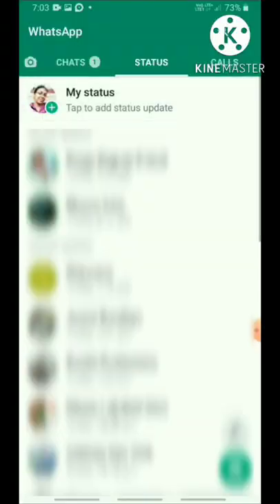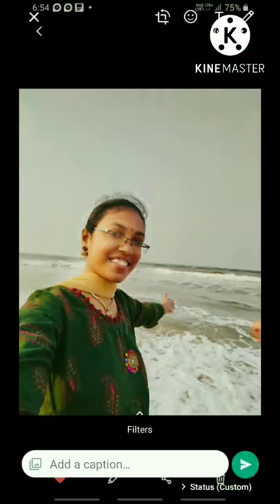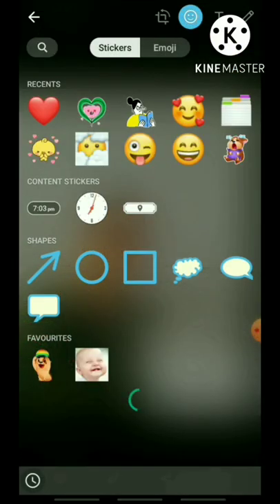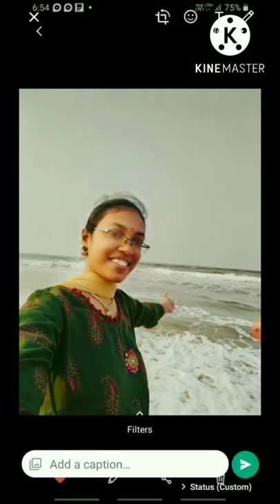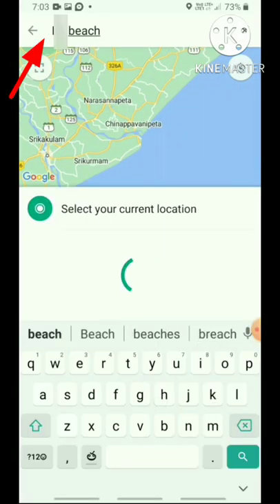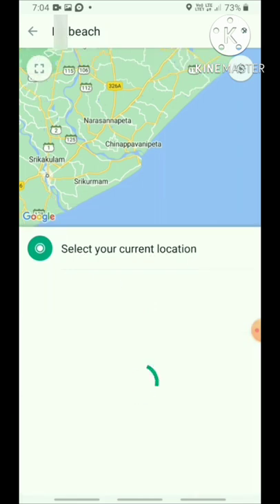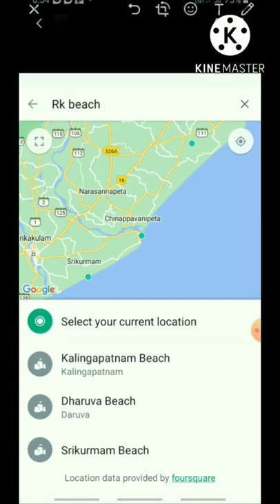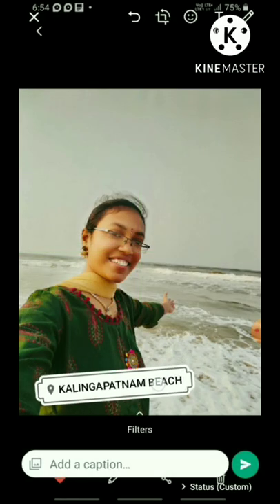How to tag live location & time in WhatsApp status?|in telugu|by Kavya's TechTheme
How to tag live location & time in WhatsApp status like Instagram story??

How to tag live location & time in WhatsApp??

How to tag current location & time in WhatsApp status?

Plzz like👍👍..